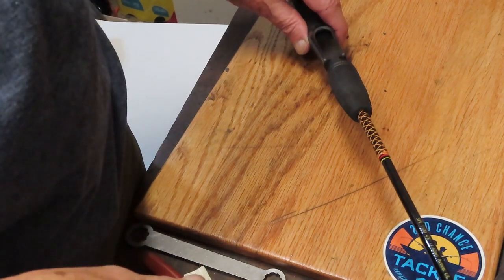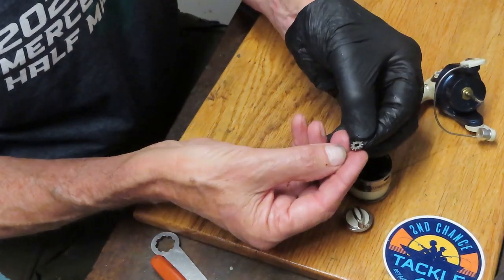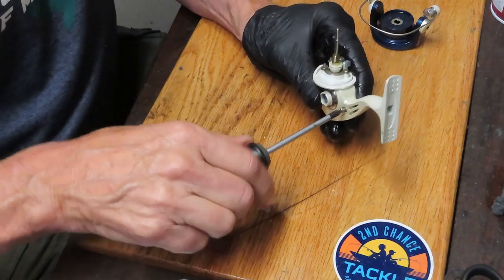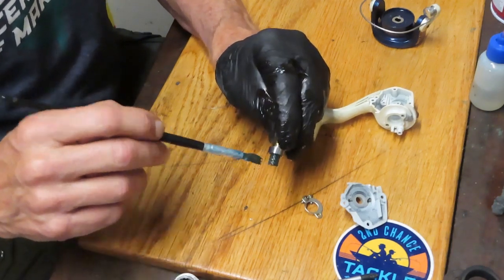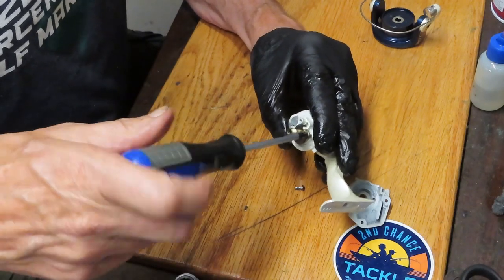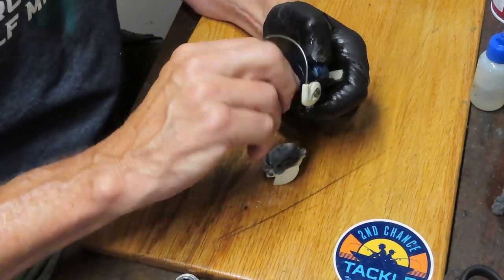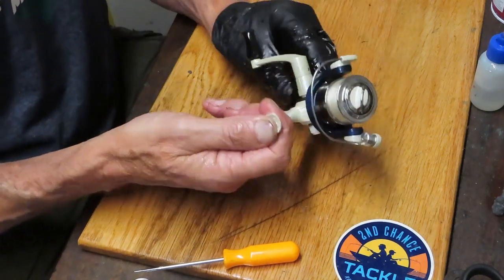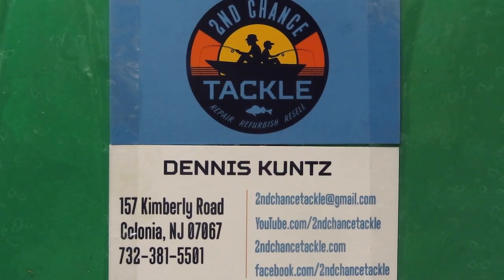South Bend Trophy Stalker fishing reel how to take apart and service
This video shows the take apart and service of an entry level South Bend spin fishing reel and explains why some reels cost less than others.